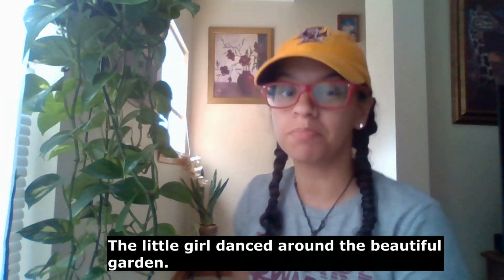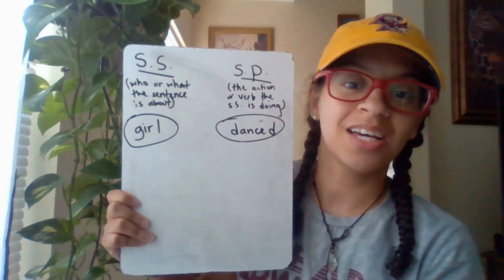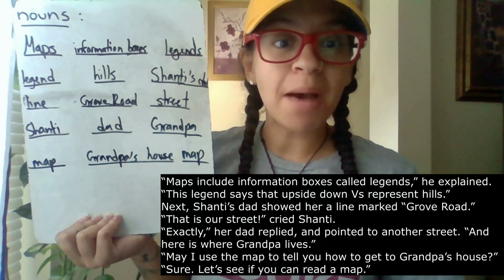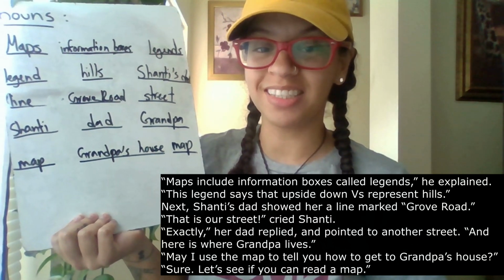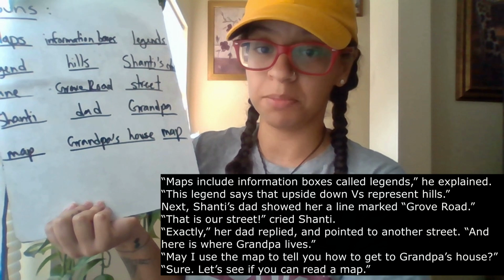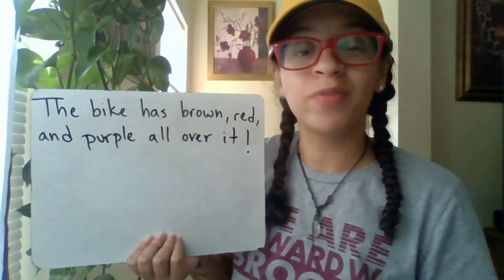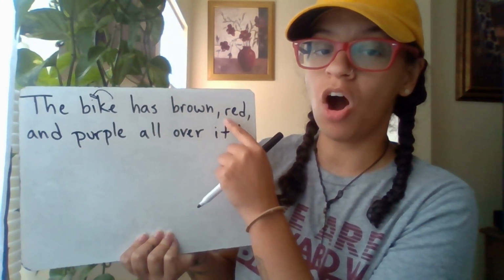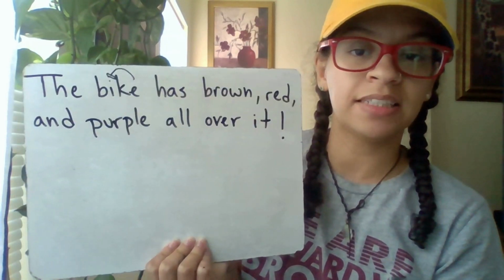Tuesday WordStudy 5.5